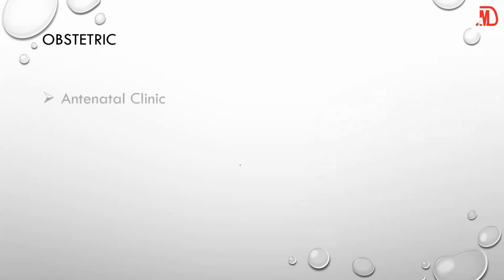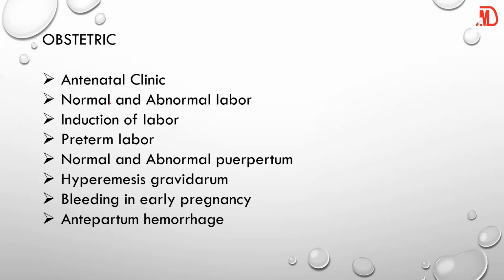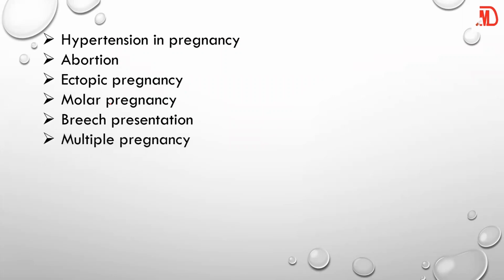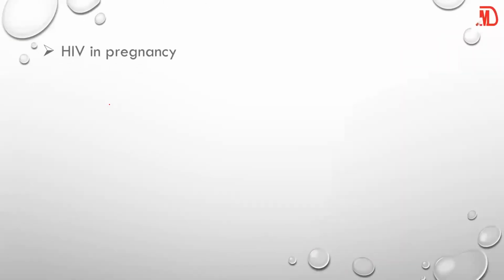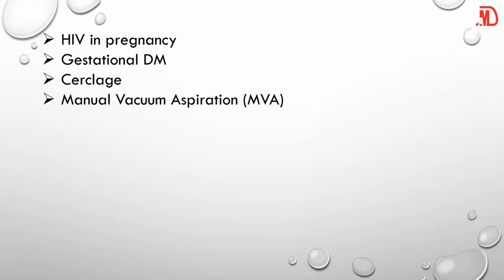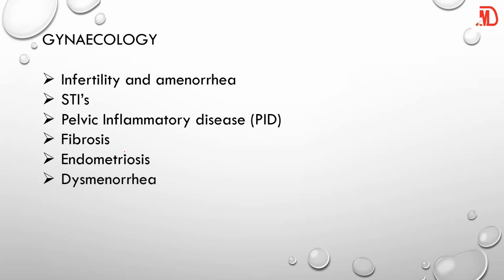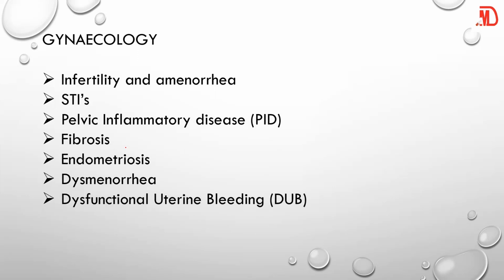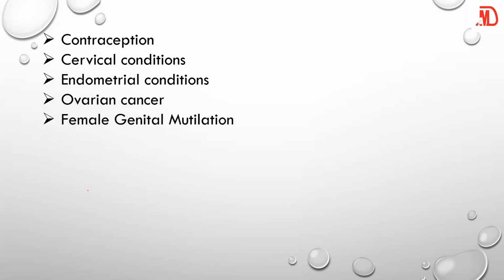GMDC Exams | Obs & Gynae | High Yield Topics | Ghana